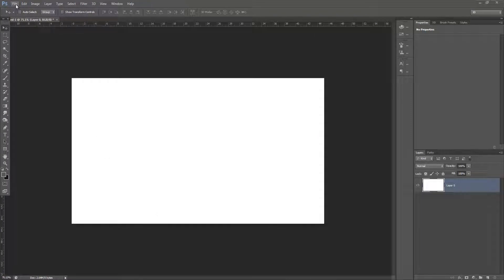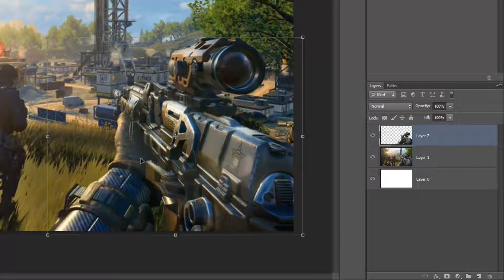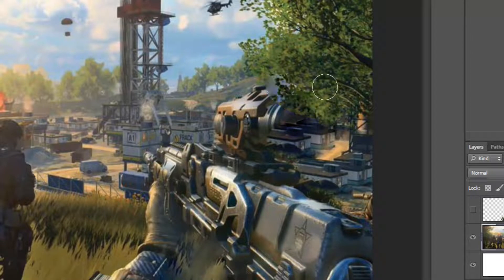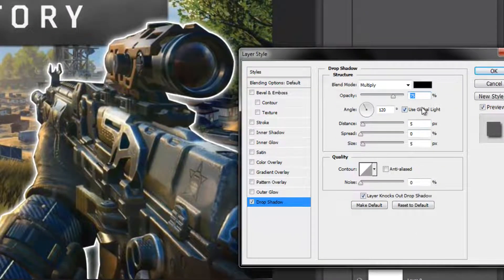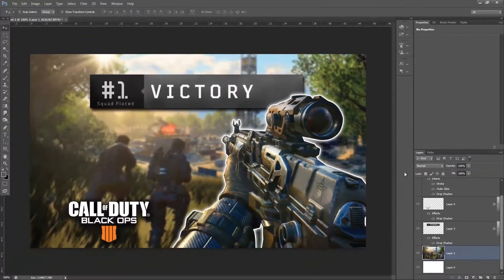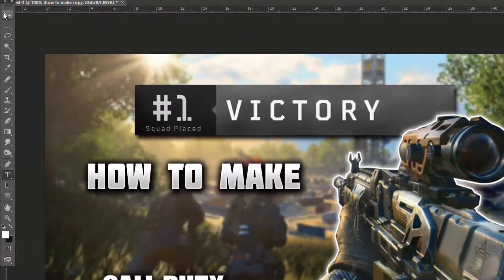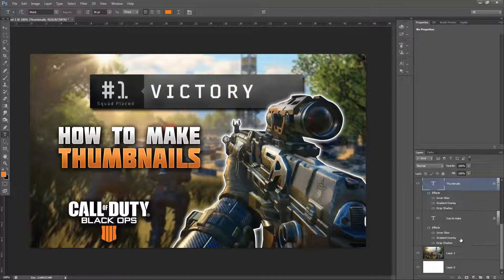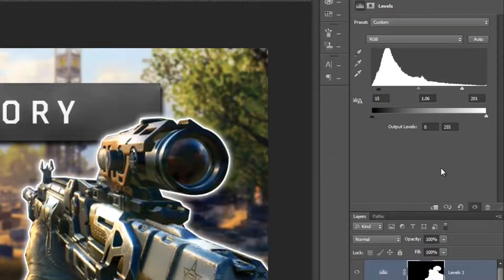How to Make Call Of Duty Thumbnails! (with Free Template)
Call of Duty Thumbnail Tutorial | Gaming Thumbnails Tutorial | With call of duty black ops cold war being released when better to learn how to make Call of Duty video thumbnails for battle royale (blackout), Multiplayer and zombies in photoshop. YouTube thumbnails are vital for gaming channels to stand out and get more views! take the next step with your videos by custom making the best thumbnails!

●► FREE TEMPLATE  ◄●

◆◆◆ Having difficulty creating your own unique and eye-catching thumbnails? ◆◆◆
why not purchase cheap, fast and professional custom made thumbnails designed by me:

My name is Ray Lyons and I have a passion for Graphic Design. I Love to create.  I have always enjoyed Art and Computing and discovered a way to combine these interests using image-editing software (e.g Photoshop)  . I then went on to further this interest by studying 'Web Development & Creative Media' In College.
Using Adobe Photoshop I learn new things each day. Watching YouTube 'How to' Photoshop Tutorials has greatly helped me in my journey and I have now decided to get in on the action and return the favour to the GFX community by creating my own GFX tutorials.

I now upload How to Photoshop tutorials of my own showing other aspiring designers how to make/ create a large range of things within minutes.

If you Have found this video helpful or informative PLEASE simply drop a comment and let me know! I'd Love to hear your feedback.